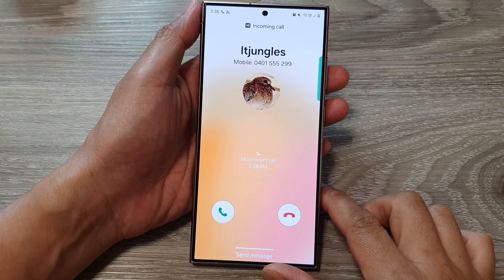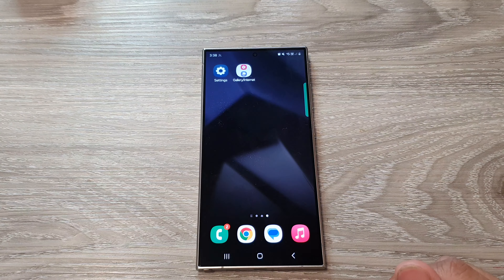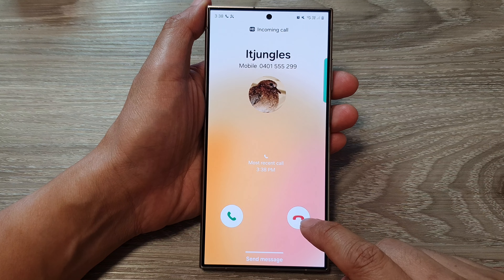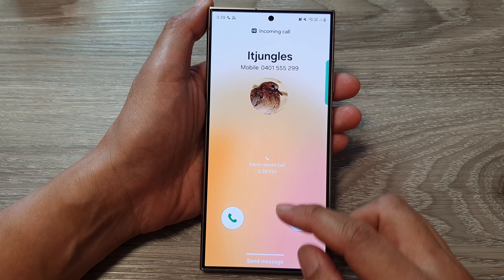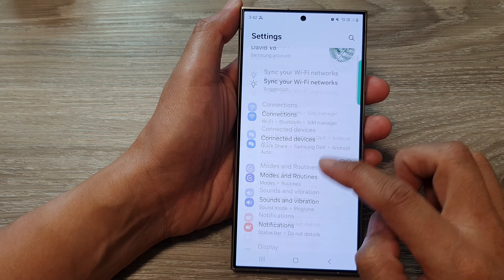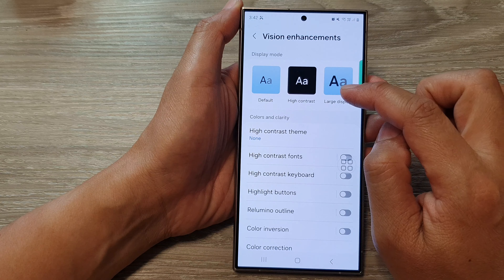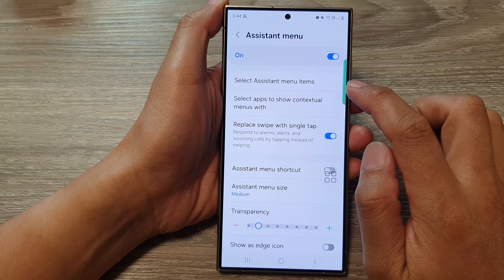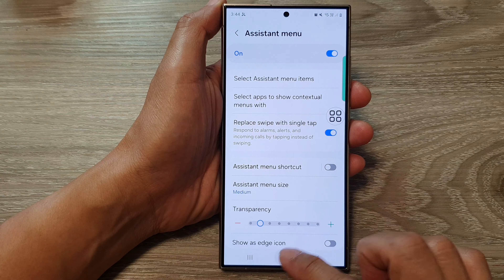Galaxy S24/S24+/Ultra: How to Answer or Reject An Incoming Call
Learn the essential techniques for efficiently managing incoming calls on your Samsung Galaxy S24, S24+, or S24 Ultra running on Android 14. This comprehensive guide covers step-by-step instructions on how to seamlessly answer or reject incoming calls, ensuring you stay in control of your communication flow. Whether you're a new user or looking to enhance your call management skills, this tutorial provides valuable insights and tips to optimize your smartphone experience.